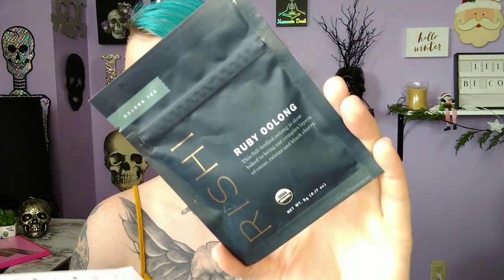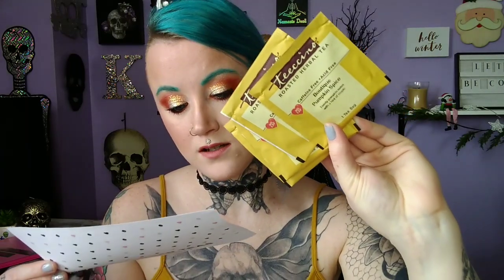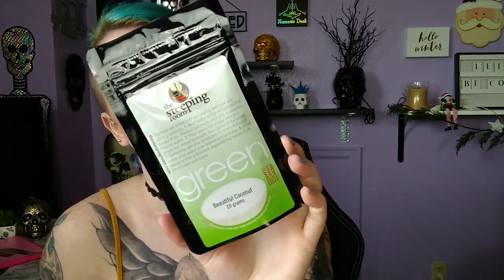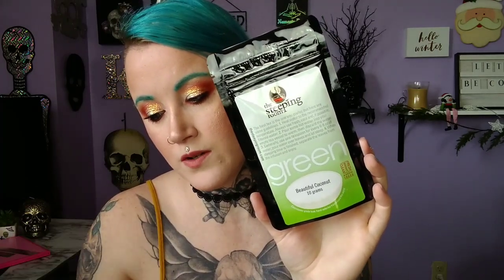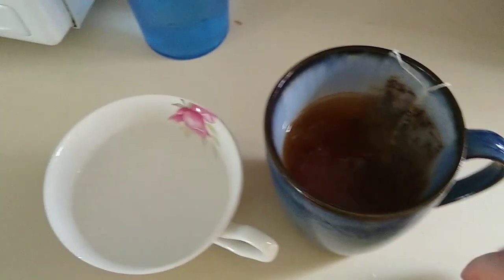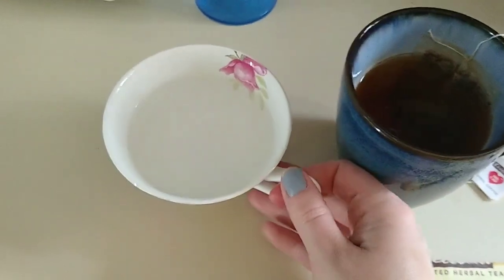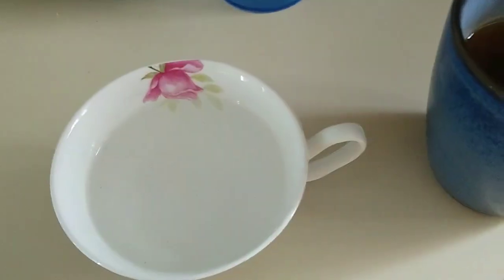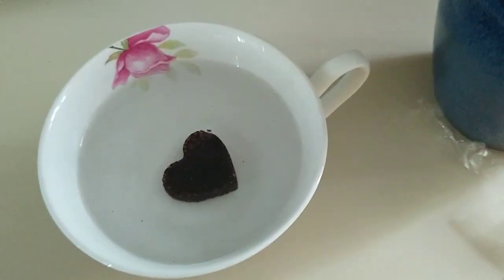Sips By November 2019 Unboxing/ Try it also a Giveaway.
Hey loves. I received my sips by box for November!!! Hope your all doing well.